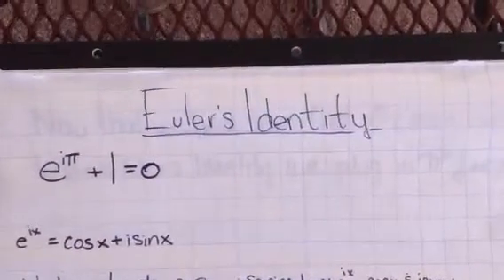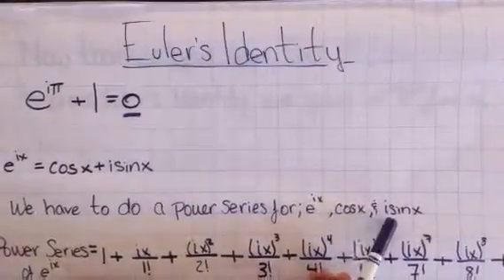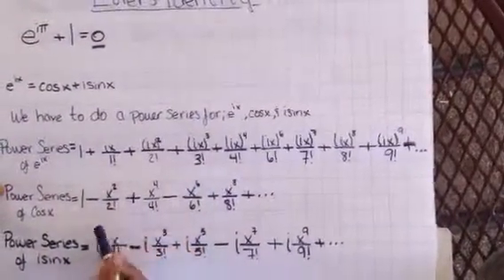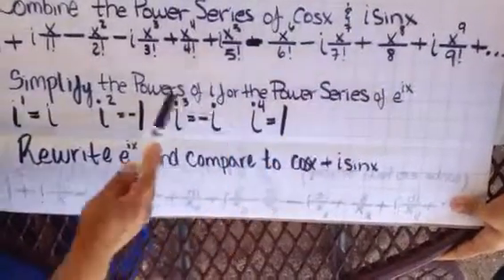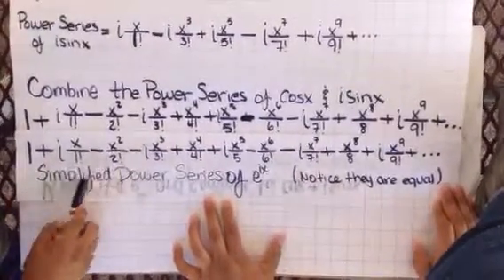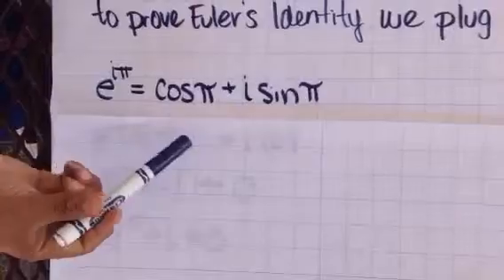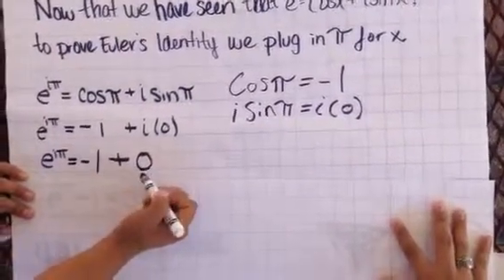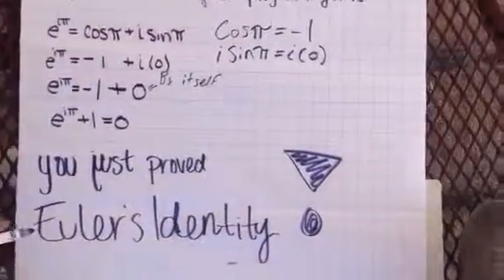Euler's Identity, TMECHS, Cisneros, Cedillo, Ibarra, Lugo